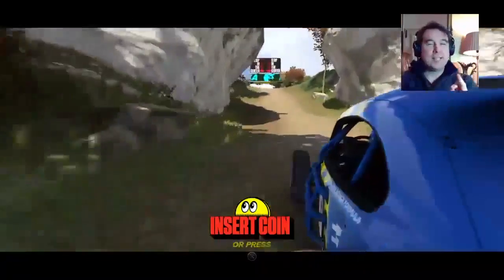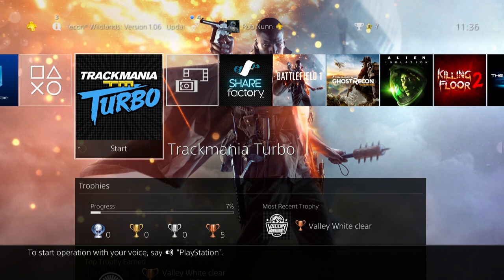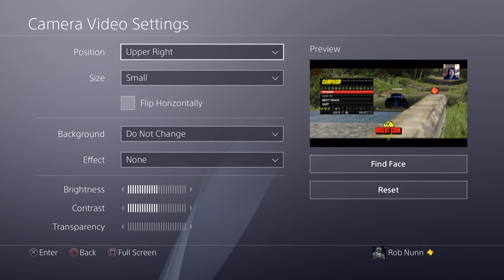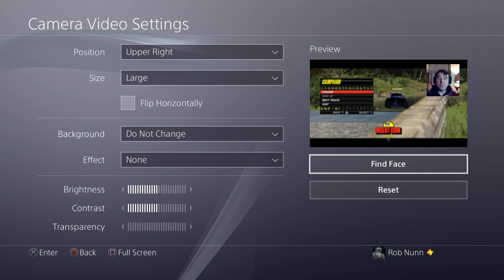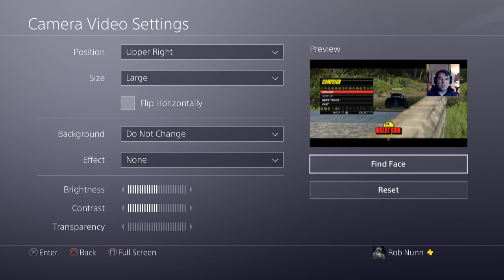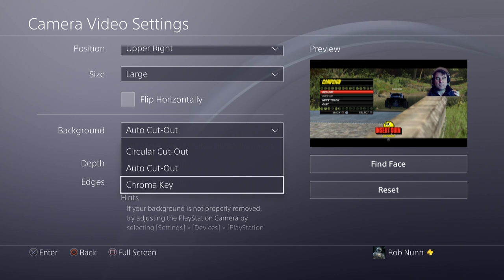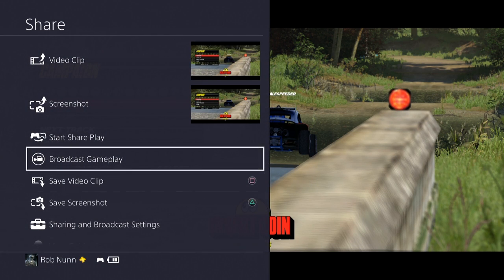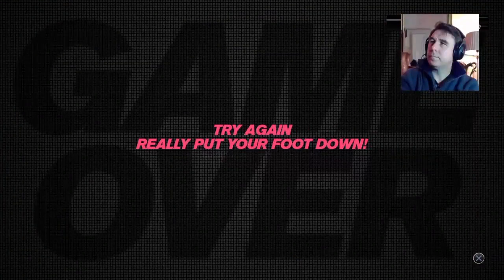PS4 Playstation Camera: How To Add Face Cam Video To Your Live Youtube & Twitch Gameplay Streams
The PlayStation Camera can turn your PS4 into a Youtube & Twitch streaming powerhouse, adding PIP picture in picture face cam video to your live streams!
Thanks, Rob.